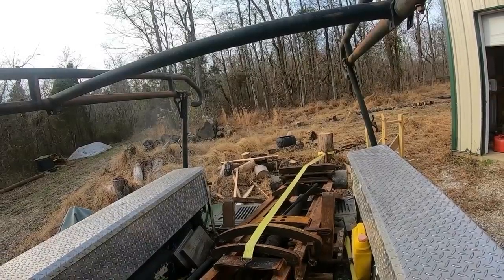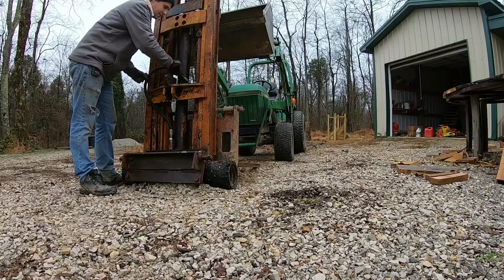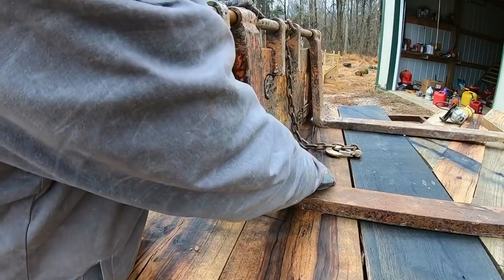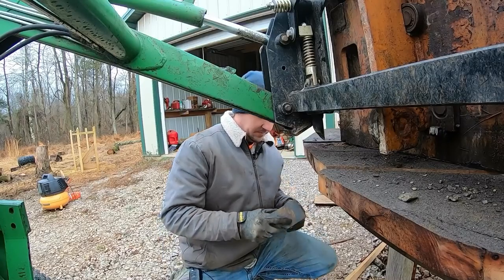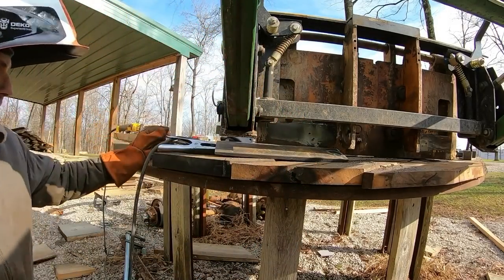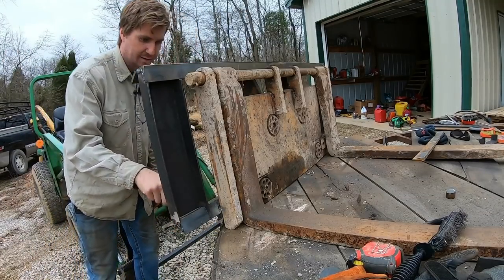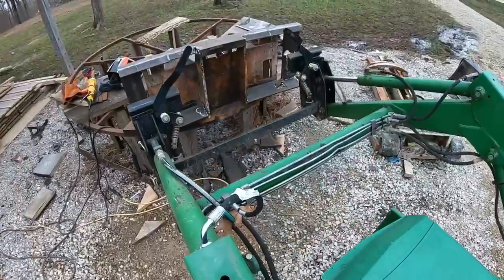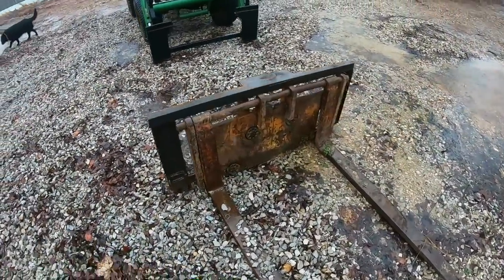Converting Three Point Forklift into Quick Attach Pallet Forks - Will it Work?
Facebook Find!  I've been wanting quick Attach Forks for our John Deere 755 tractor for a long time, but have never been willing to pay full price.  I saw this older style, three point forklift, for sale in Facebook market place for $350 and brought it home.  the goal is to get quick Attach Forks for that price and then have plenty of material left over for a road drag project.  Hope you enjoy!